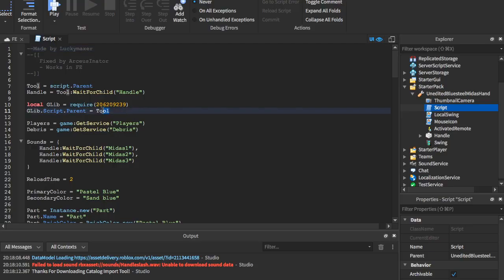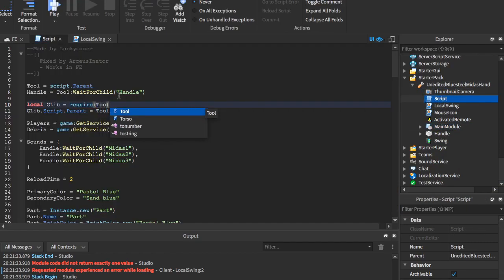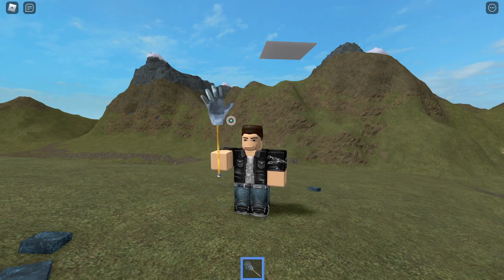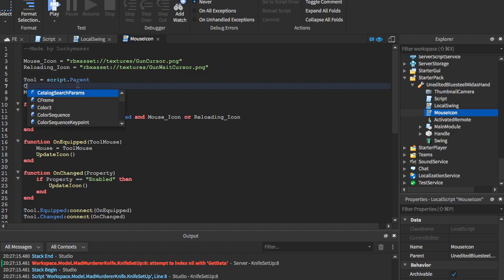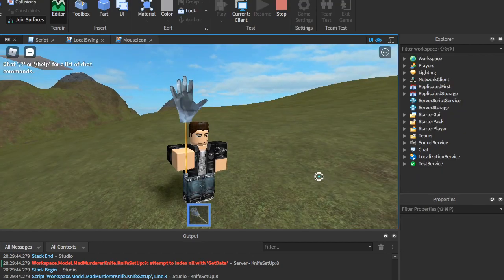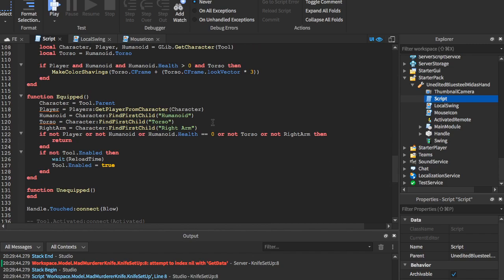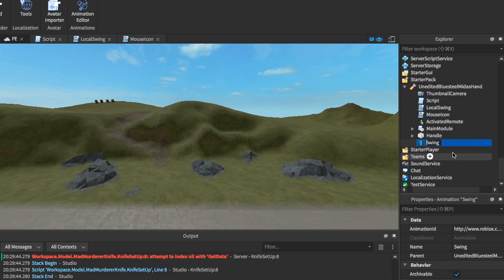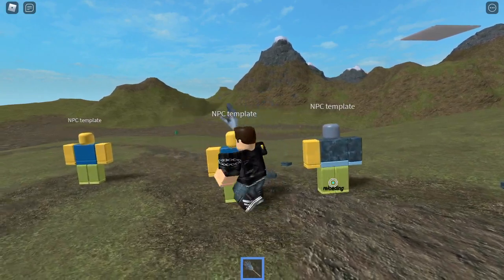Roblox Repair: The Bluesteel Midas Hand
For the next Roblox Repair, should I look at the Mad Murderer Knife, Crescendo the Soul Stealer, or the Future Crossbow?